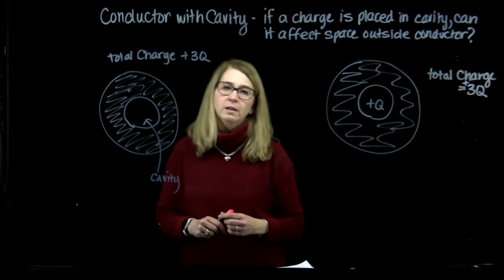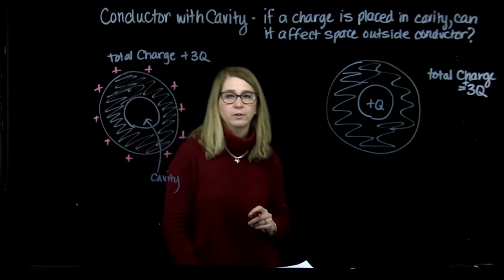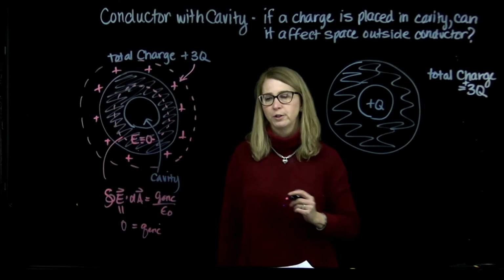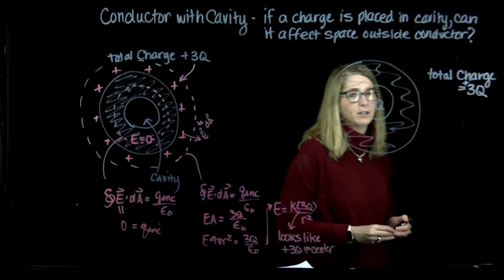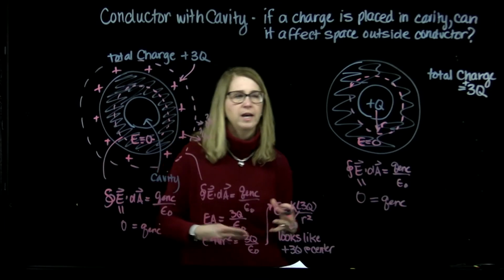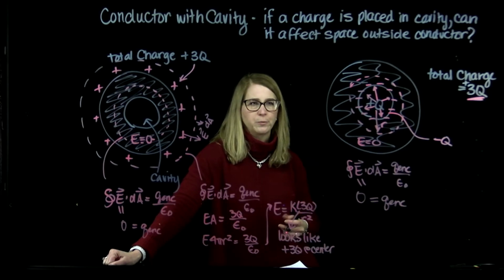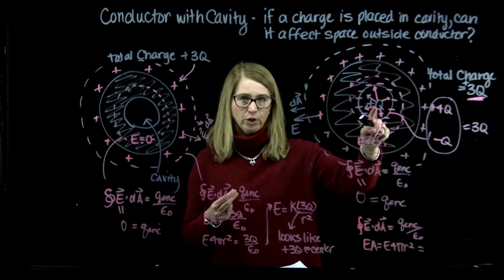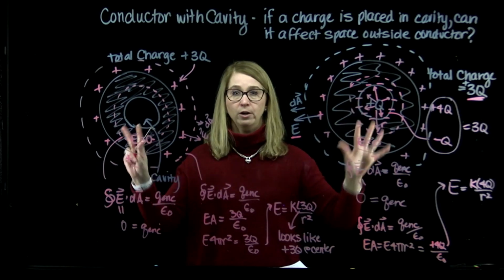conductor with cavity